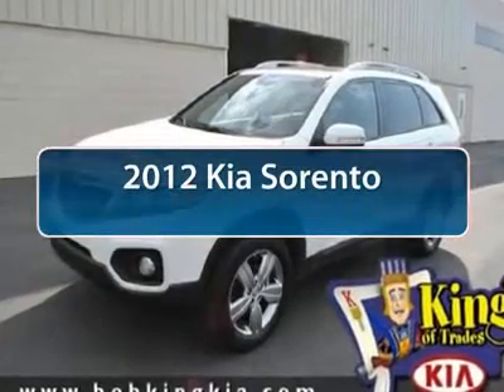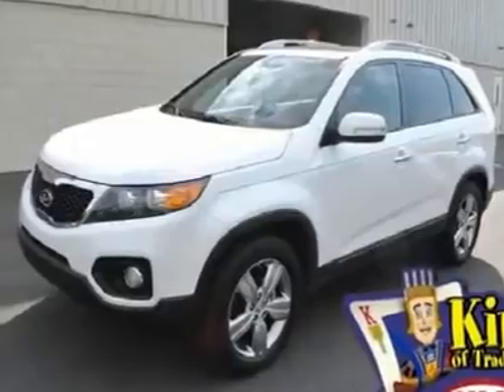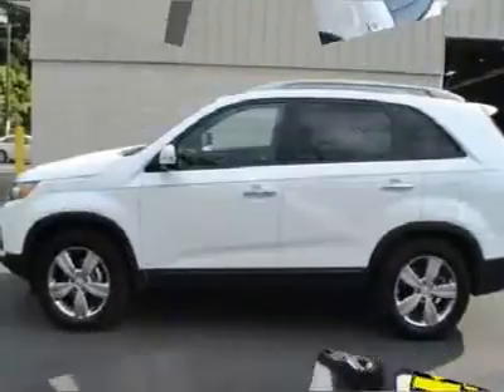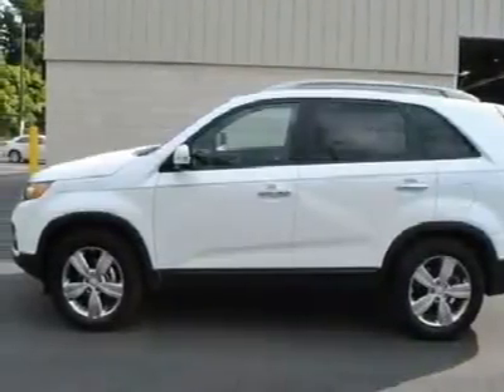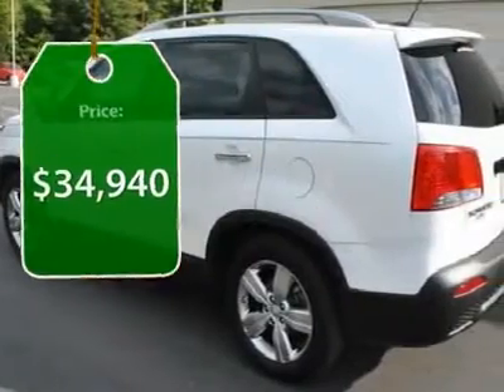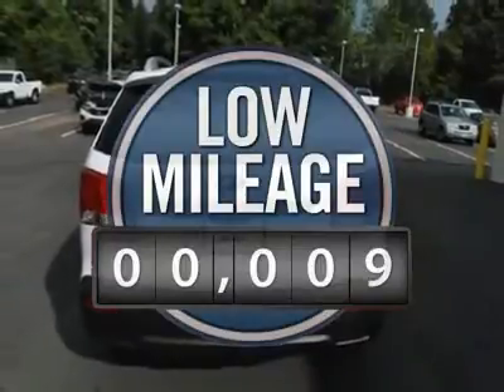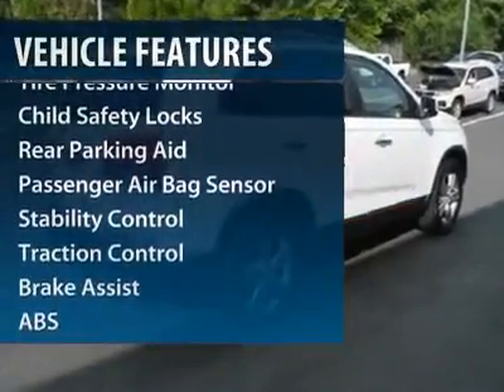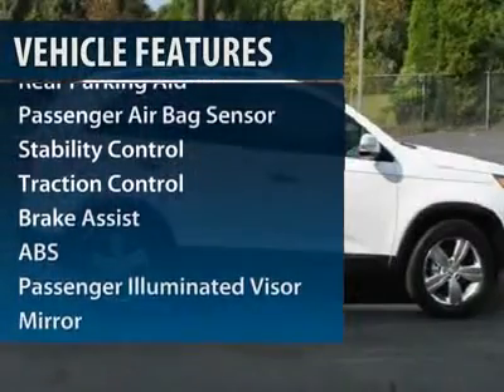2012 Kia Sorento - Sport Utility Winston Salem NC 2KI0208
2012 Kia Sorento

You'll love this 2012 Kia Sorento. This is a vehicle you'll want to take home. With 9 miles, it features Automatic transmission and an exterior color of Snow White Pearl. Call and get in touch with Bob King KIA directly, and be the first to open the vehicle door today!